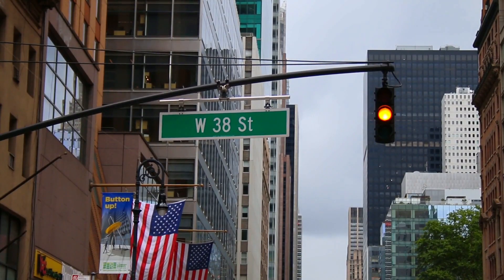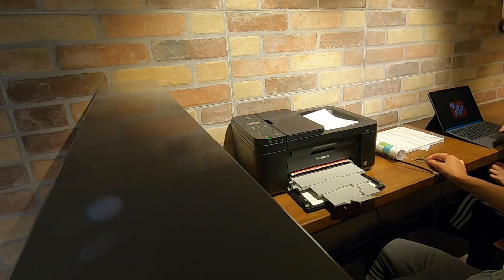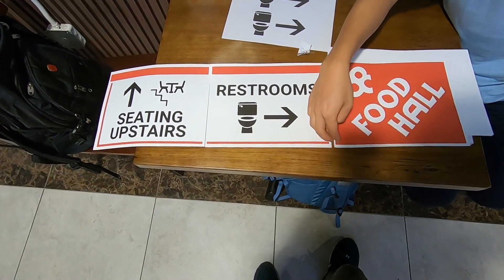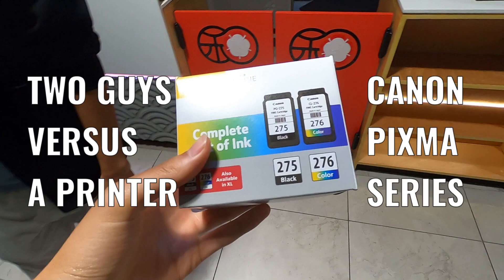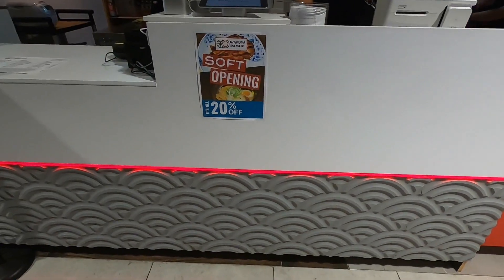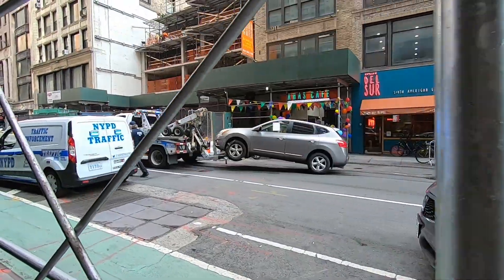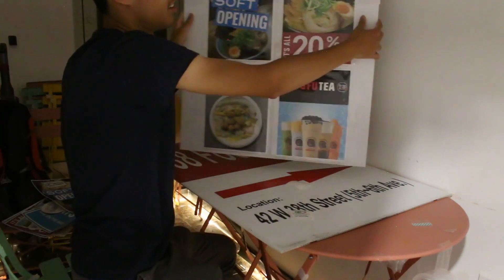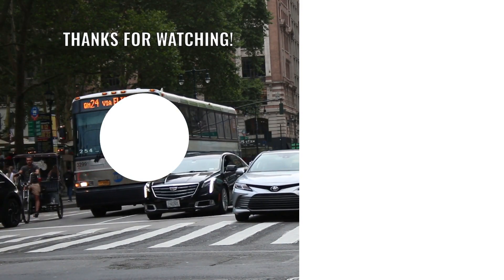The SIGNAGE Episode | 38 Food Hall - EP 1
The FIRST episode of WORKING a FOOD COURT
In this video we create and install 3 different types of signage around and about the food court.

Chapters:
0:00 - Intro
0:28 - Day 1: Overhead Food Court Signage
3:39 - Day 2: Wafuya Ramen Signage
6:41 - Day 3: Updating Street Signage
10:13 - Outro

Drop the Tapes - TrackTribe
Lawrence - TrackTribe